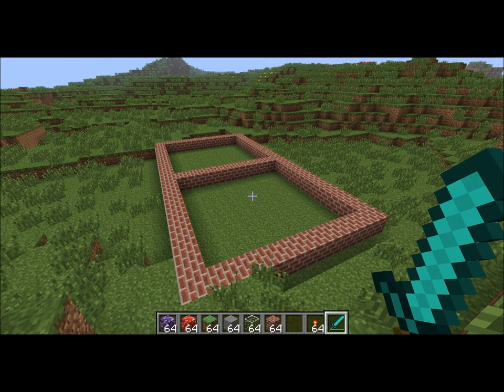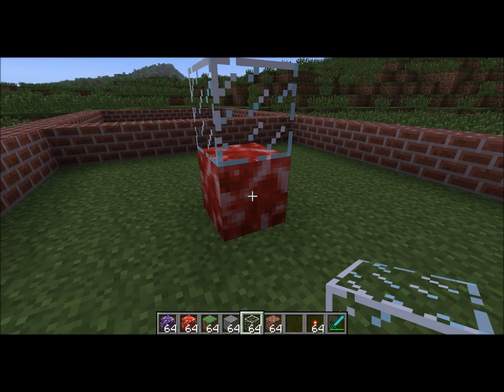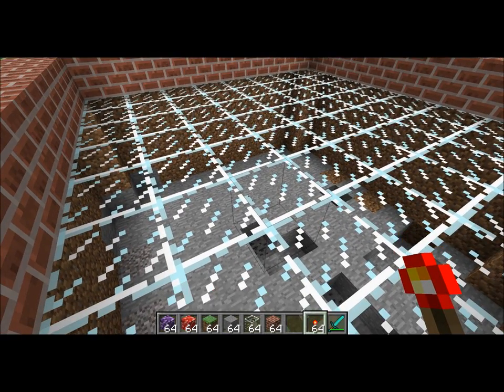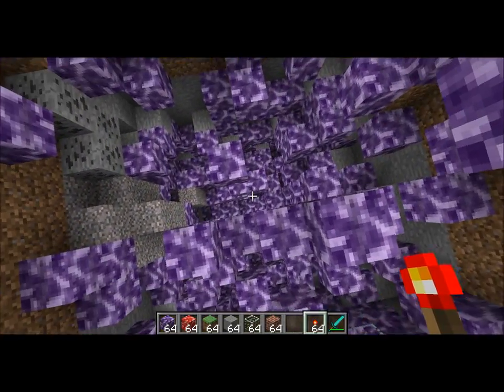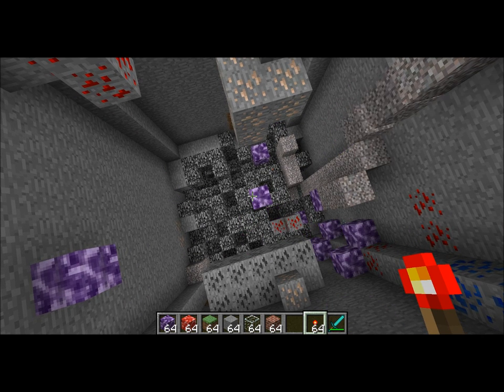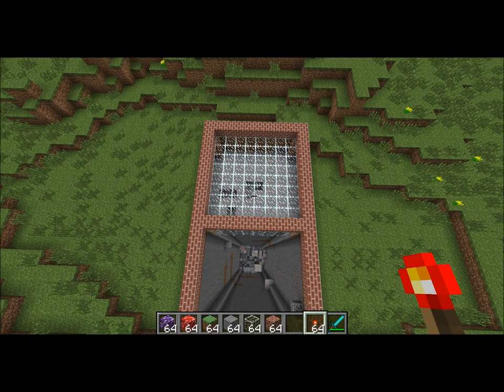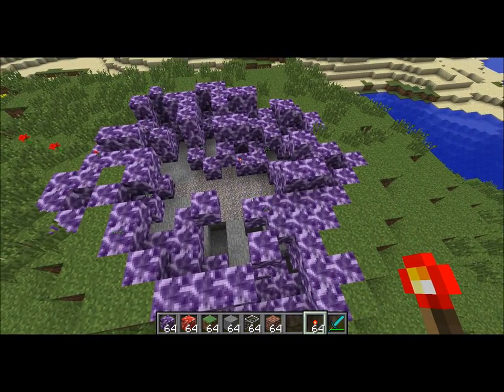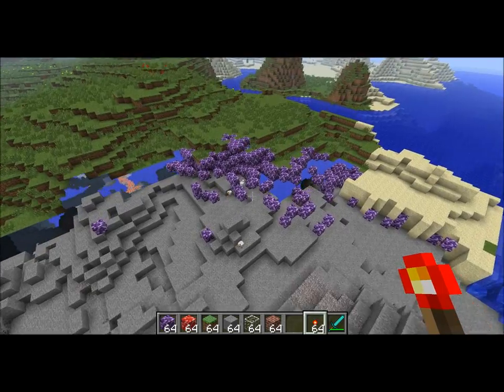Bacteria Mod Review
A quick example of how to use the Bacteria Mod created by TeNNoX.

It's a cool mod that is awesome for mining or wanton destruction.